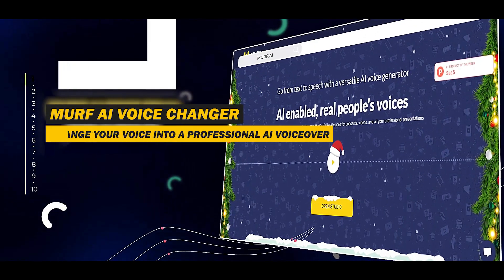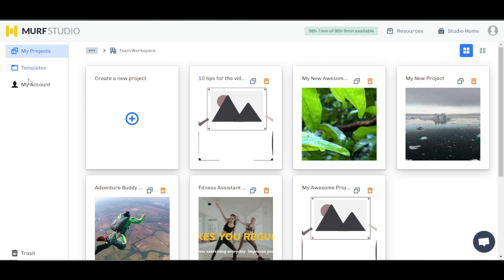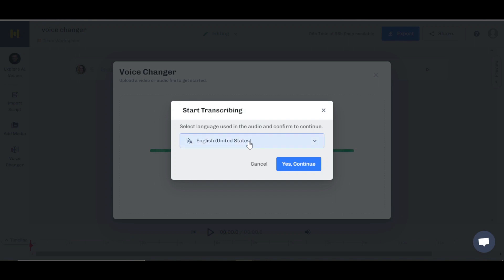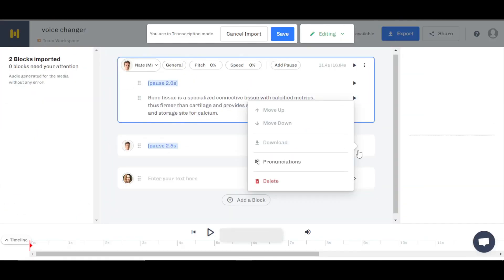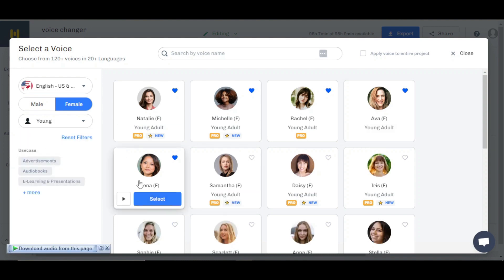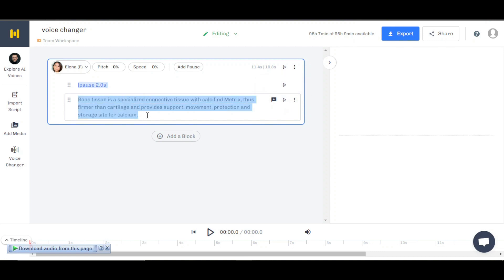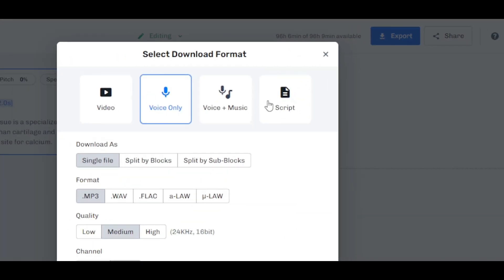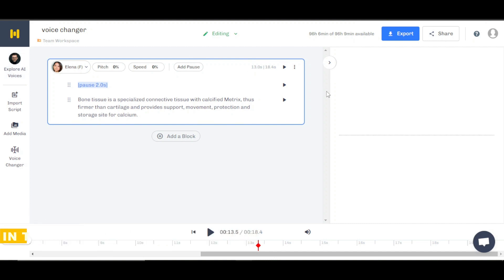MURF AI Voice Changer - Text to Speech Software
Introducing the MURF AI Voice Changer - the ultimate text to speech software tool for transforming your voice into a professional, AI-generated one. Whether you're a podcast host, content creator, or simply want to add a touch of innovation to your voice recordings, MURF AI Voice Changer has got you covered.

With its advanced voice-modeling technology, MURF AI Voice Changer can analyze your speech patterns and replicate them to produce a polished, highly-realistic AI voice. No more robotic-sounding recordings! Say goodbye to boring, monotone voices! With MURF AI Voice Changer you can use professional voice in your video, podcast, stream and more.

But that's not all - MURF AI Voice Changer also comes with a comprehensive editor that allows you to fine-tune your voice to perfection. You can adjust the pitch, speed, and volume of your voice, as well as add effects such as echo, reverb, and more.

But don't take our word for it - try MURF AI Voice Changer for yourself! You'll be amazed at how easy it is to create high-quality, engaging content with the MURF AI Voice Changer. So why wait? Get started with MURF AI Voice Changer now and take your voice recordings to the next level!